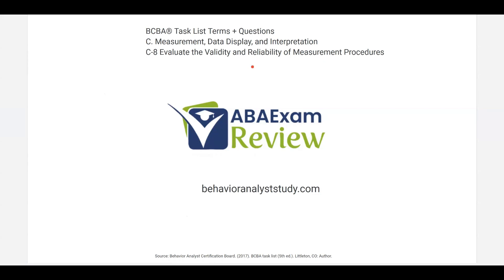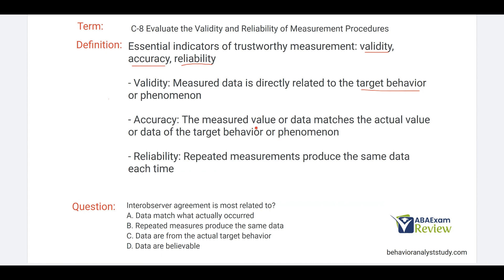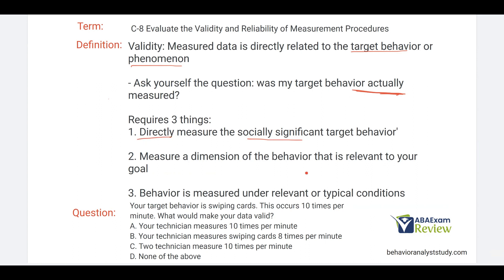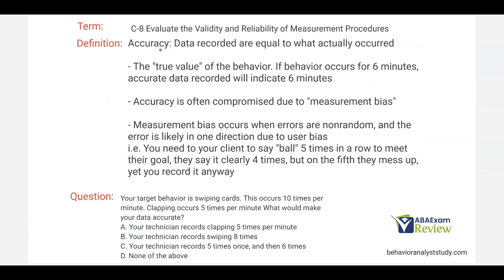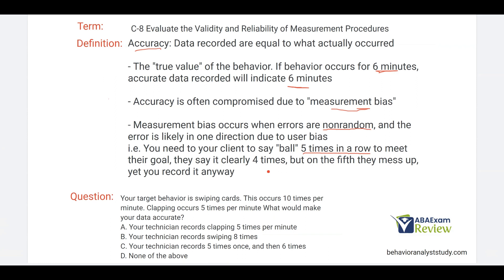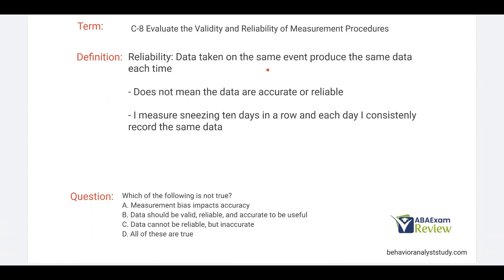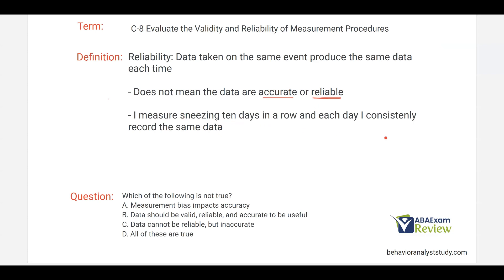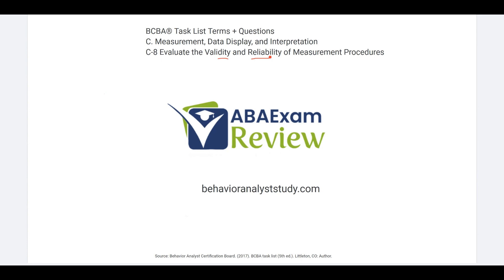Validity, Accuracy, and Reliability of Data | BCBA® Task List Study Guide C8 | ABA Exam Review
00:00 Validity, Accuracy, and Reliability of Measurement

Welcome to ABA exam review for our behavior analyst review and BCBA® study prep. Today we are reviewing the BCBA® task list. Today we continue concepts and principles with C8 valid, accurate, and reliable measurement which is what you need for your data to be meaningful and relevant to your behavior change interventions